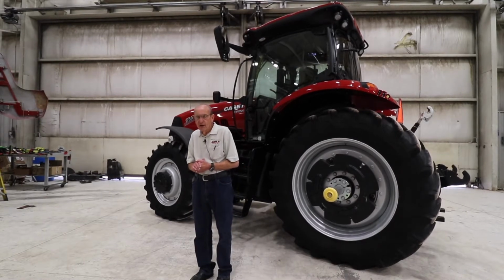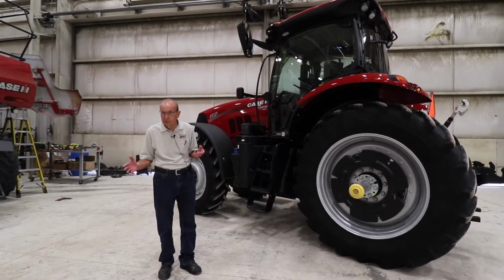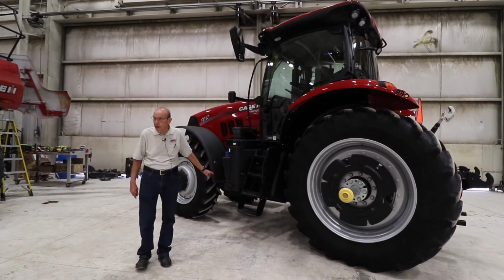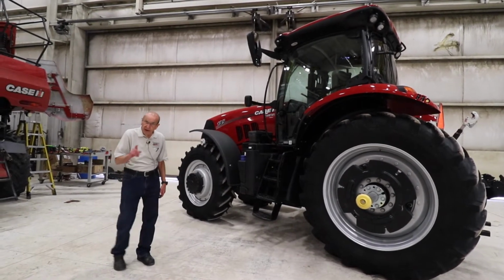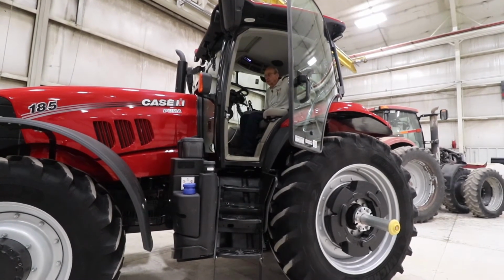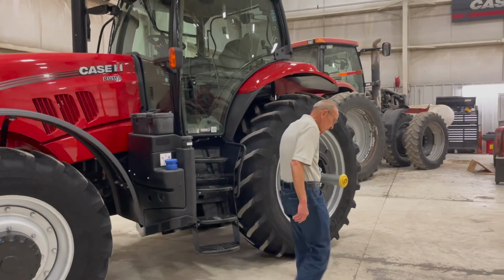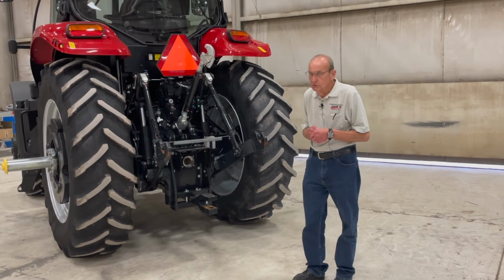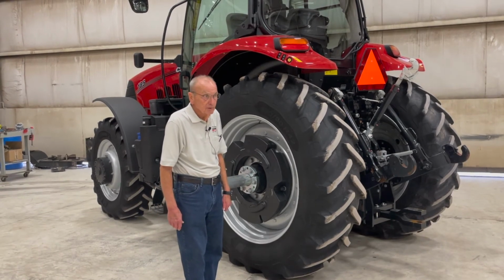Friends on the Farm: Central Plains Equipment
Join Central Plains Equipment to learn more about farm safety!